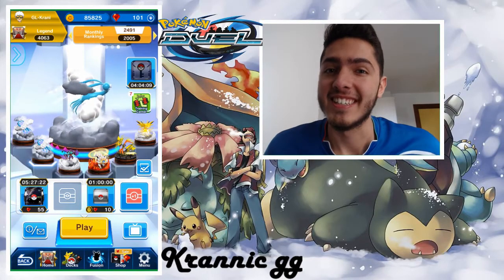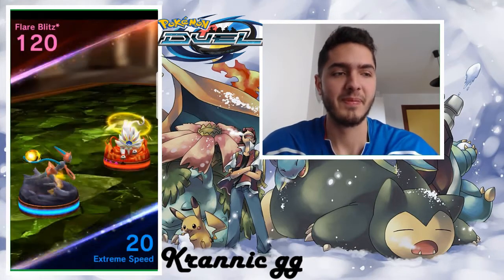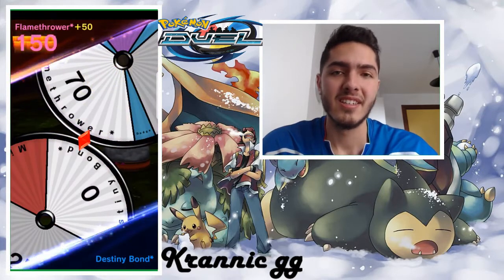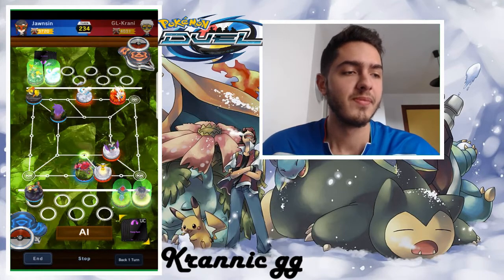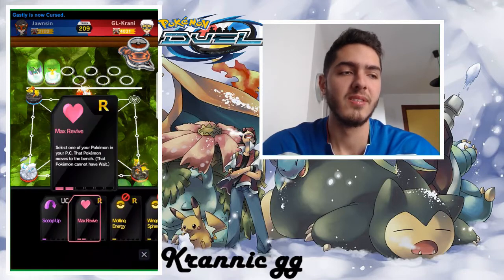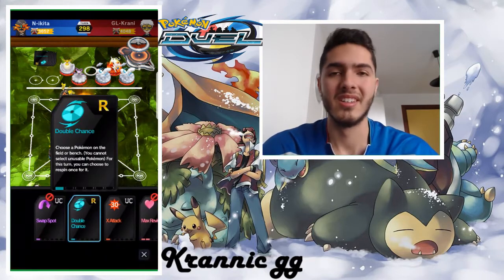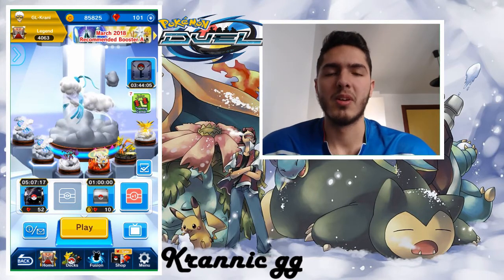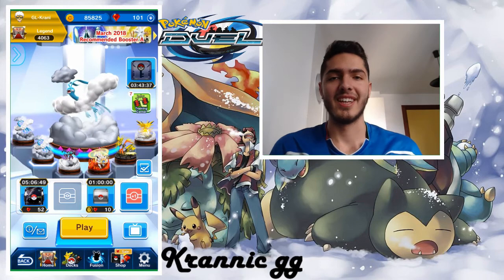ROAD TO 4.2K EP.7 | How to deal against zoroark rush decks | Krani, current rating 4063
Hey guys, in todays video  I show you how I deal against rush decks.
The most important thing when playing against a rush deck is solgaleo and lunala, their ability prevents counters zorua's and zoroark 's ability.
I hope you learn with this video, and check out the other episodes, incredible matches are waiting for you.